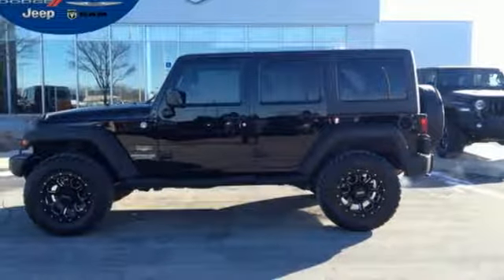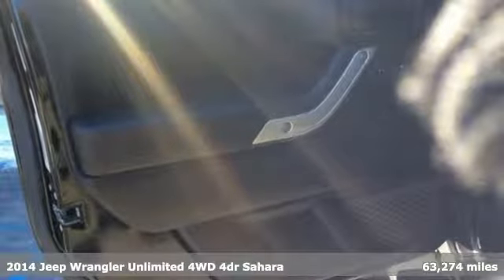2014 Jeep Wrangler Noblesville - Indianapolis, IN 19J156A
Year: 2014
Make: Jeep
Model: Wrangler
Trim: Unlimited Sahara
Engine: 3.6L V6 24V VVT
Transmission: 5-Speed Automatic
Color: Black
Interior: black
Mileage: 63274
Stock #: 19J156A
VIN: 1C4BJWEG2EL201886
**Jeep Certified**, *One-Owner Vehicle*, black Leather, Class II Receiver Hitch, Dual Top Group, Heated Front Seats, Premium Black Sunrider Soft Top, Sunrider Soft Top, Trailer Tow w/4-Pin Connector Wiring.brCertified. Black Clearcoat 2014 Jeep Wrangler Unlimited Sahara 4D Sport Utility 4WD 5-Speed Automatic 3.6L V6 24V VVTbrChrysler Group Certified Pre-Owned Details:brbr * Limited Warranty: 3 Month/3,000 Mile (whichever comes first) after new car warranty expires or from certified purchase datebr * Roadside Assistancebr * Includes First Day Rental, Car Rental Allowance, and Trip Interruption Benefitsbr * 125 Point Inspectionbr * Warranty Deductible: $100br * Vehicle Historybr * Transferable Warrantybr * Powertrain Limited Warranty: 84 Month/100,000 Mile (whichever comes first) from original in-service date

Address:
9900 Pleasant St.